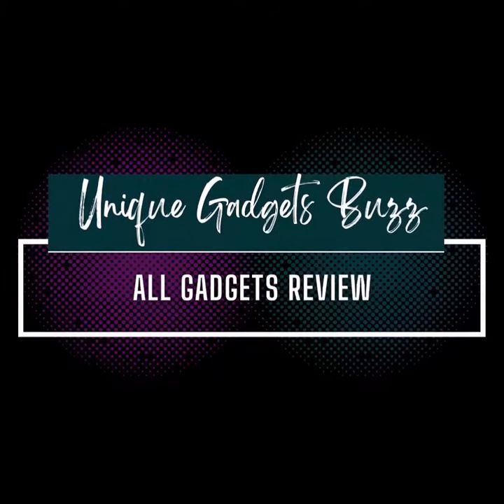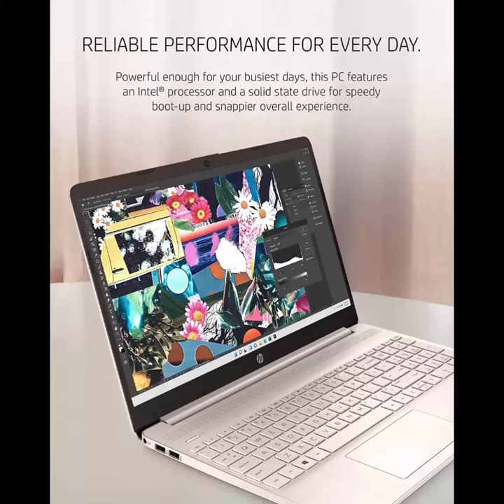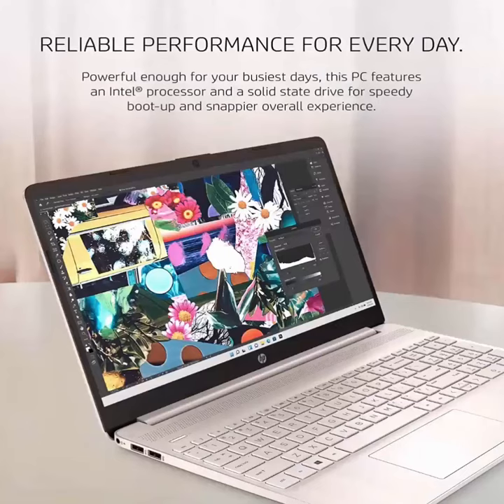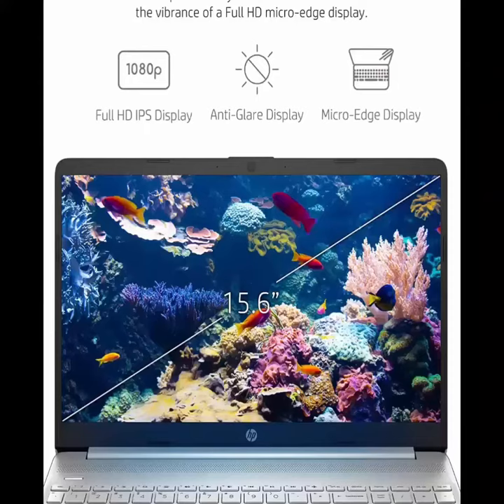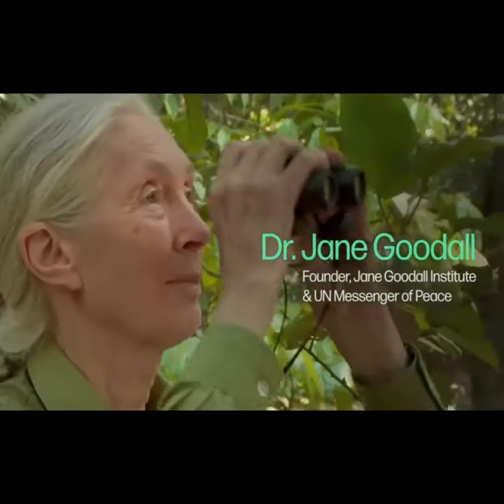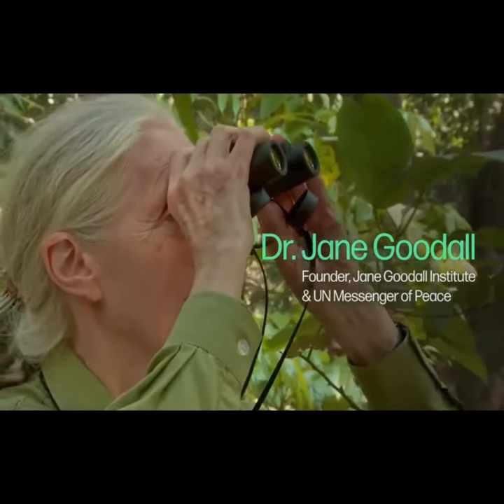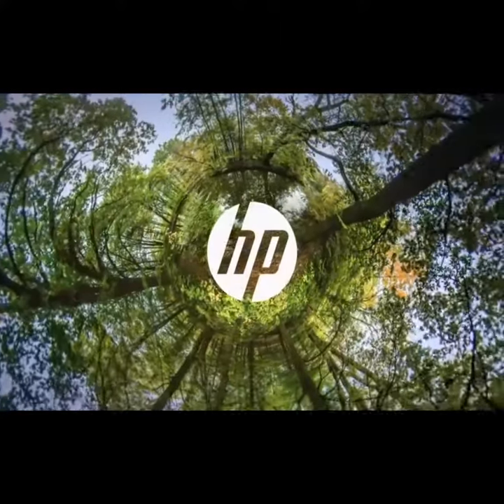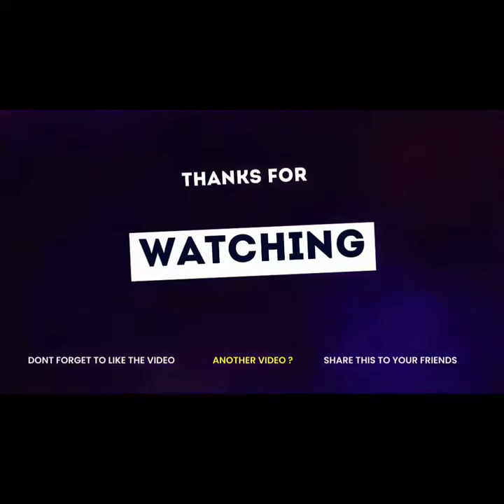HP 15-inch Laptop, 11th Generation, Intel Iris Xe Graphics, 8 GB RAM, 256 GB SSD, Windows 11 Home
HP 15-inch Laptop, 11th Generation Intel Core i5-1135G7, Intel Iris Xe Graphics, 8 GB RAM, 256 GB SSD, Windows 11 Home

Brand || HP
Series || HP 15 Laptop
Screen Size || 15.6 Inches
Color || Natural Silver
Hard Disk Size || 256 GB
CPU Model || Intel Core i5-1135G7

HP Fast Charge: Go from 0 to 50% charge in approximately 45 minutes., HP QuickDrop: Wirelessly transfer photos, videos, documents and more betweenyour PC and mobile device. Easily snap a photo to share, send addresses for directionson-the-go, and view texts on your PC’s screen. With HP QuickDrop, file transfers are easy, fast and reliable., Amazon Alexa voice service: Hands-free access to Amazon Alexa on your PC, including more than 50K skills., HP Connection Optimizer: Get consistent and reliable Wi-Fi performance withsoftware that automatically switches between the most efficient wireless access points., Dropbox cloud storage: Store and synchronize your content online with Dropbox.Get 100GB of storage for one year to access, manage, and share your photos, music, and files from anywhere with Internet access, HP Audio Switch: Easily switch between speaker and microphone sources with intuitive controls and a consistent app experience.

• TAKE IT ANYWHERE – With its thin and light design, 6.5 millimeter micro-edge bezel display, and 82% screen to body ratio, you can take this PC anywhere and see more of what you love (1).
• REVOLUTIONARY ENTERTAINMENT – Enjoy ultra-wide viewing angles and seamlessly perform multi-monitor set-ups with a 15.6-inch, Full HD, IPS, micro-edge, and anti-glare display (2).